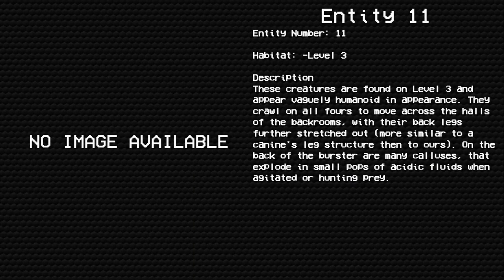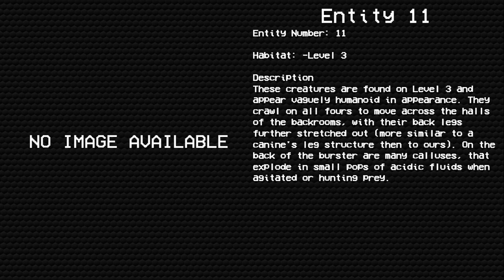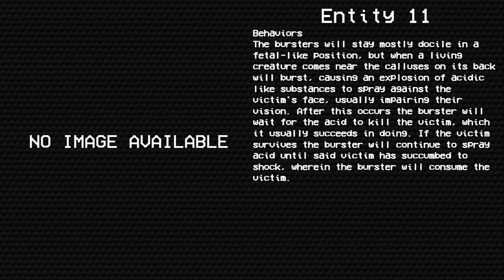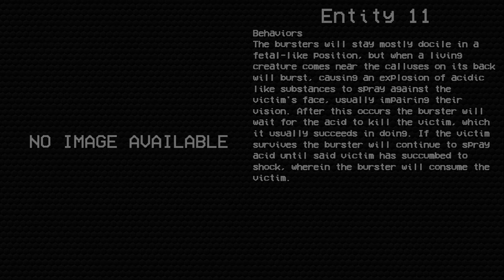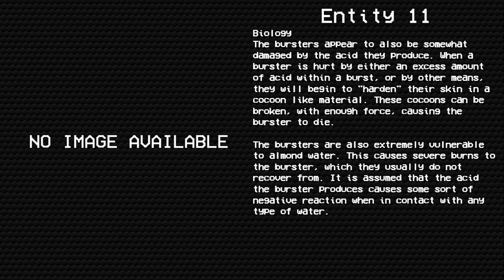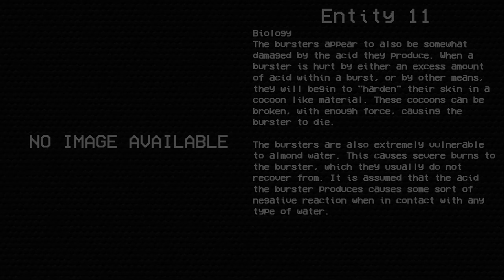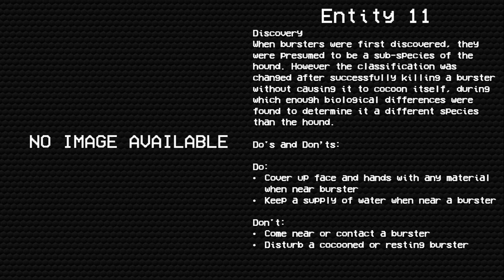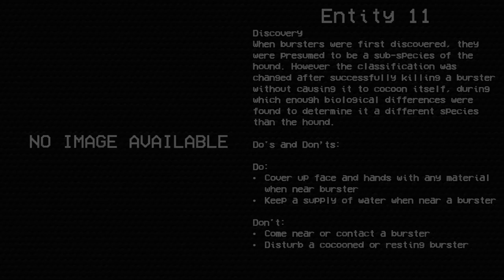Entity 11 "Bursters" | Entities of The Backrooms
Check out this entity!
The author of this entry is unknown